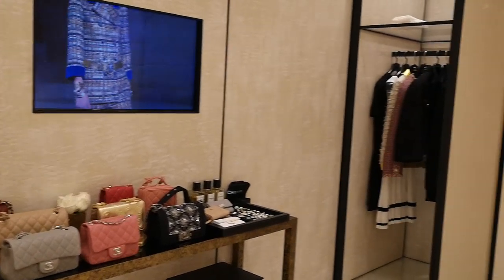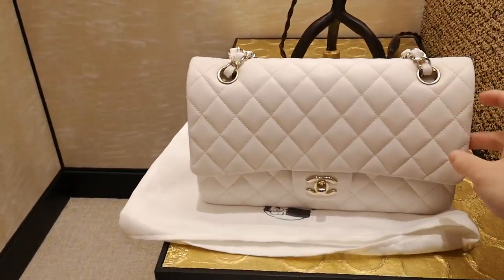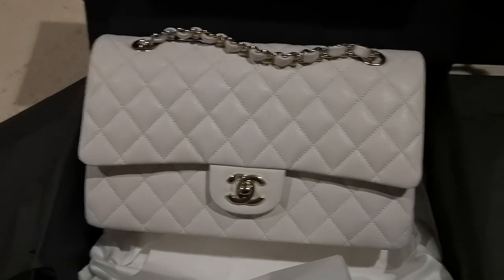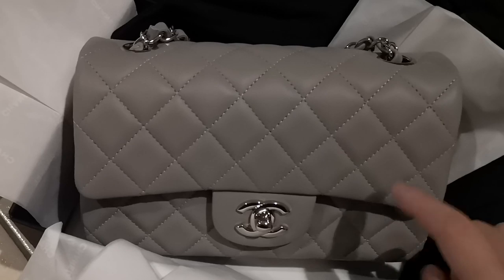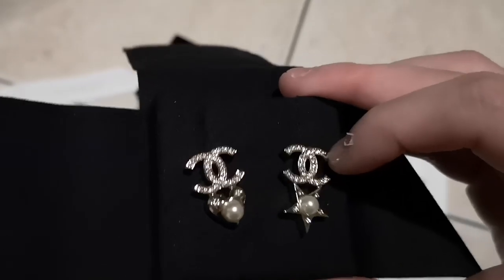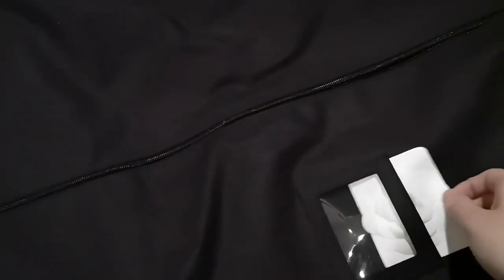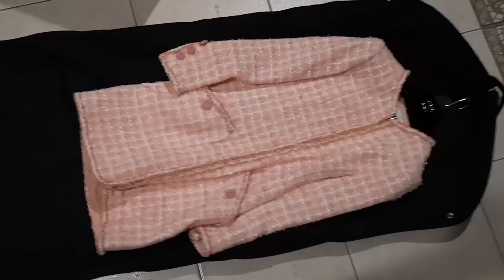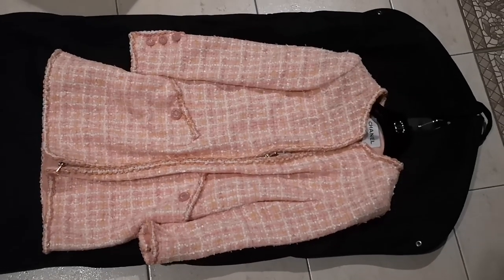$24K Chanel shop with me + unboxing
Hey guys, I hope you enjoyed the video and please leave a comment on what you would love to see next!

As usual, I will leave the prices in Australian dollars down below:
19B classic flap small white caviar with champagne ghw: $8010
19B rectangular mini grey lambskin with shw: $4760
19C pink tweed jacket/dress: $11350
19B earing: $620